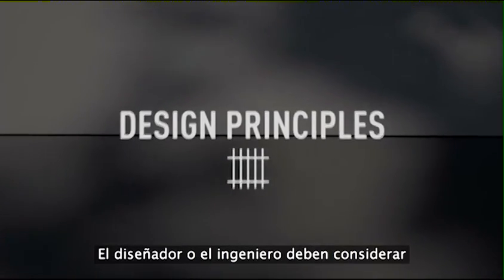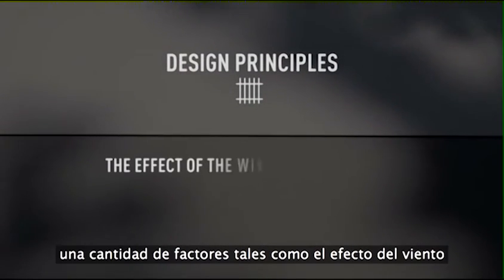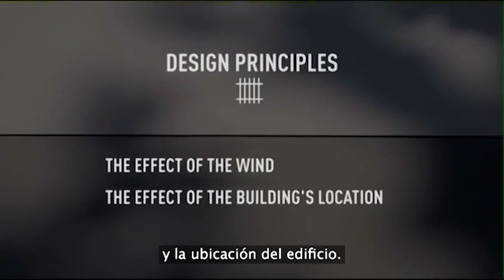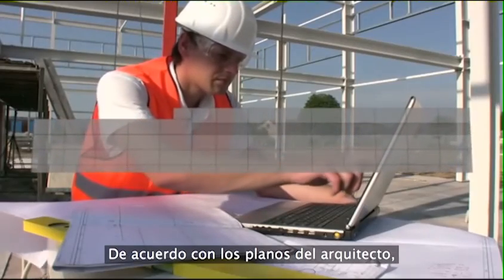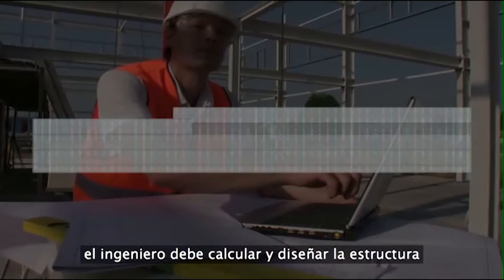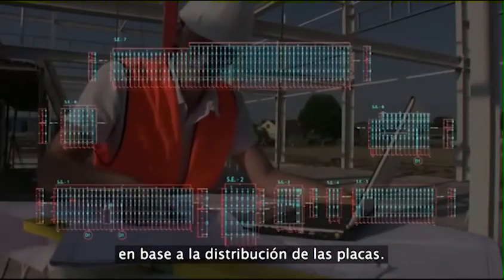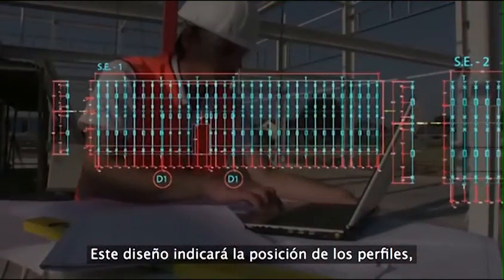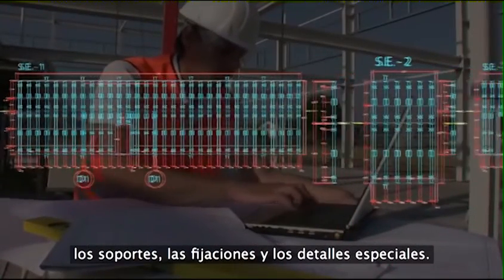Video instalacion Fachada Ventilada Equitone